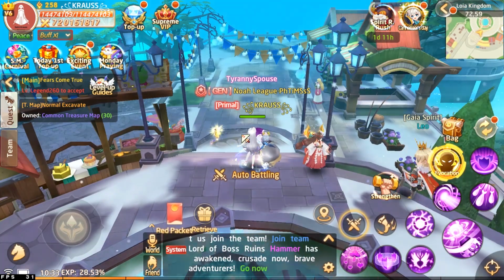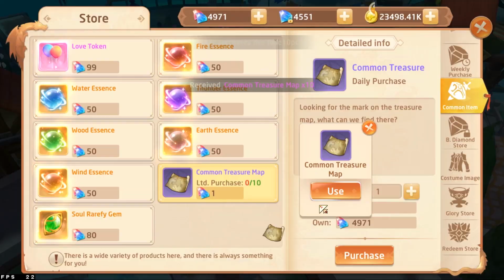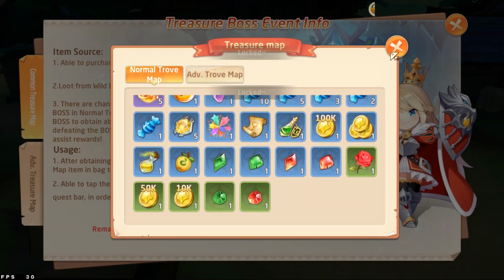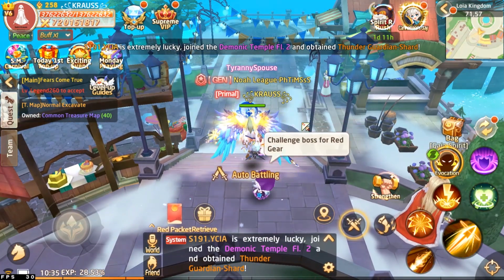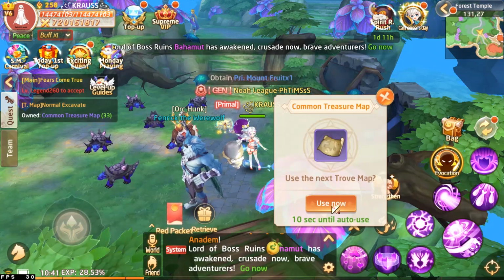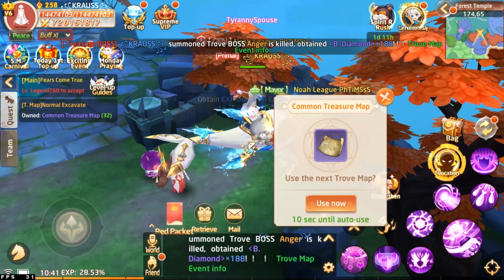Gaia Odyssey - Treasure Hunting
Heya gang, it's been a slow Saturday to start of the weekend so I decided to cook up a quick video about treasure hunting. For beginners and vets alike, there's also a tip that will make your treasure hunts 80 percent faster if you don't know about it yet.

Cheers!